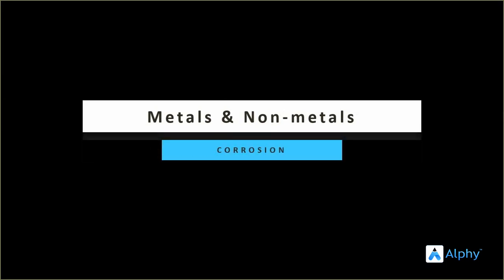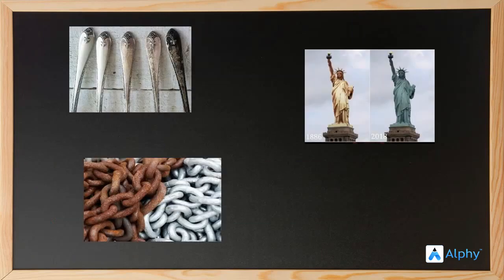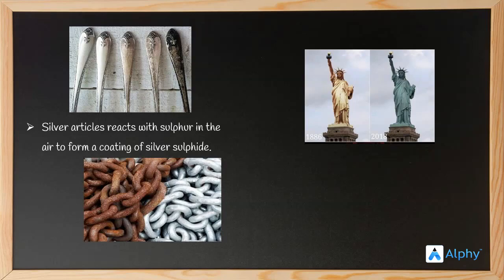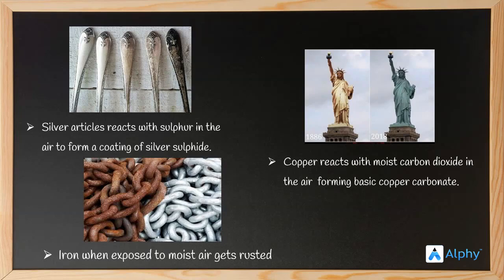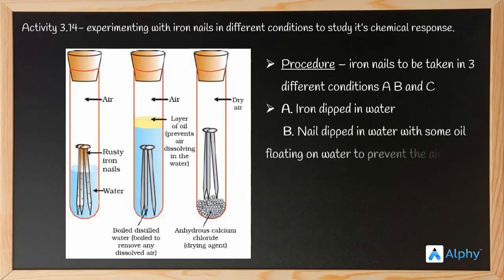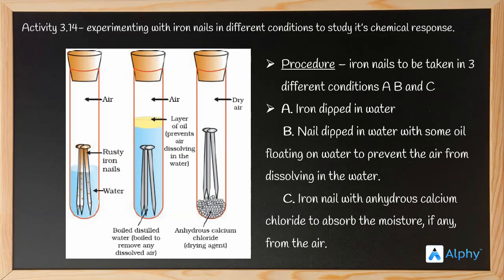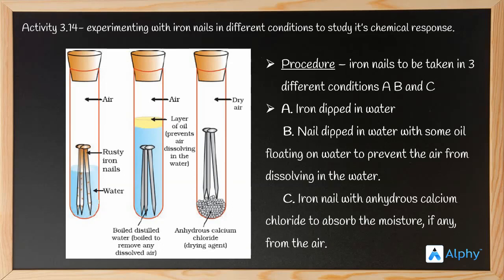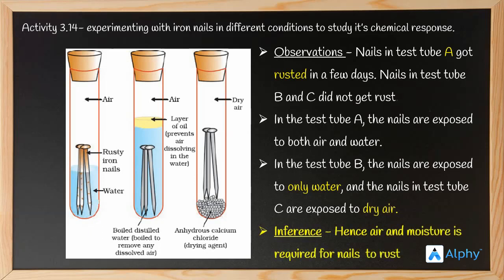Corrosion |METALS AND NON METALS | 10th CBSE | ALPHY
"In this video we will learn about the concept of corrosion. We will understand the causes of corrosion, how iron metals get rust etc.